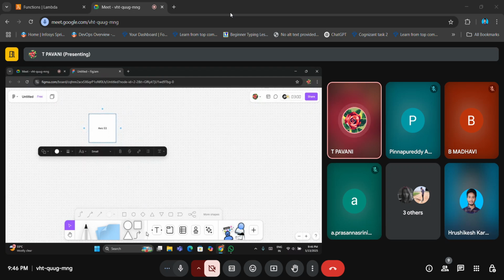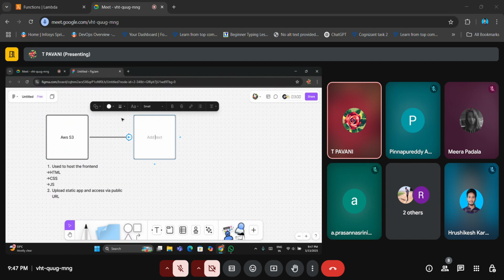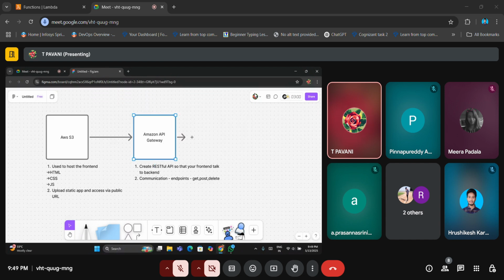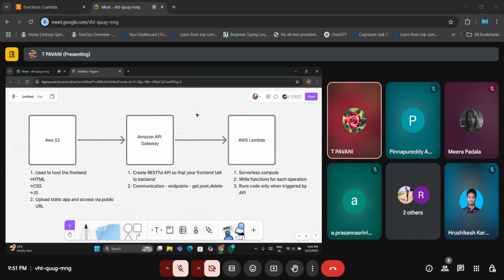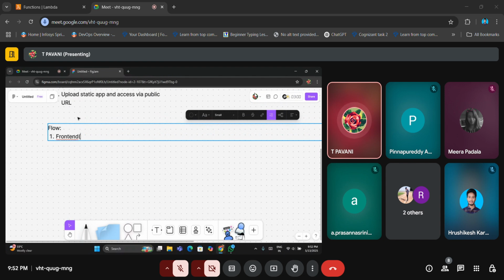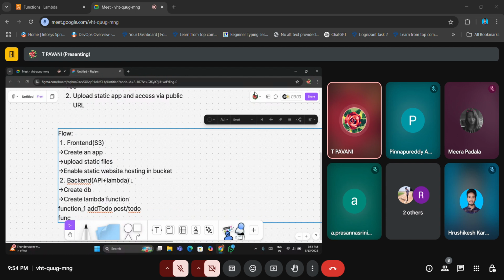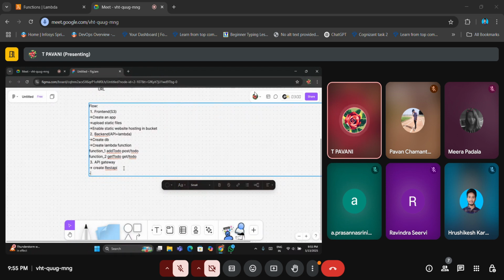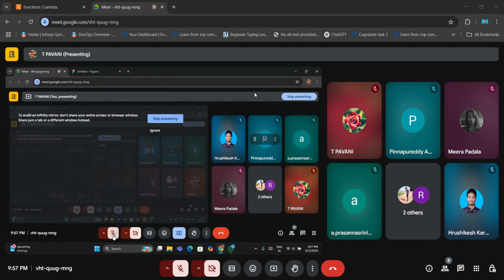AWS API Gateway Theory | Understanding API Management on AWS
In today's session, we focused on the theory behind AWS API Gateway, one of the most powerful tools for building and managing APIs in AWS.